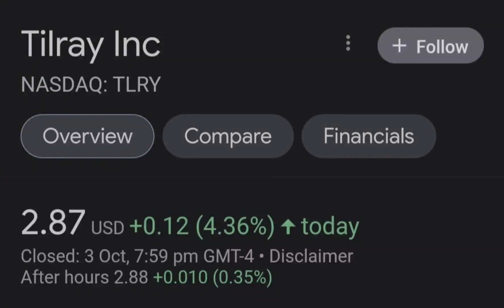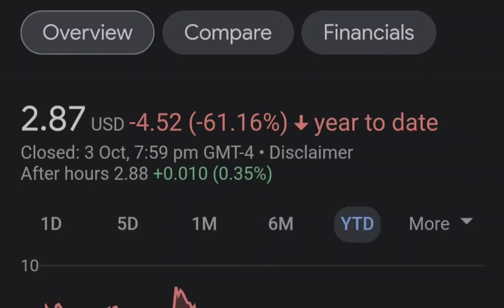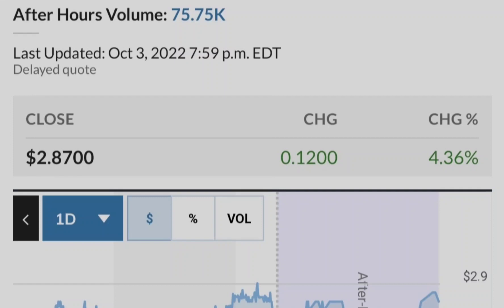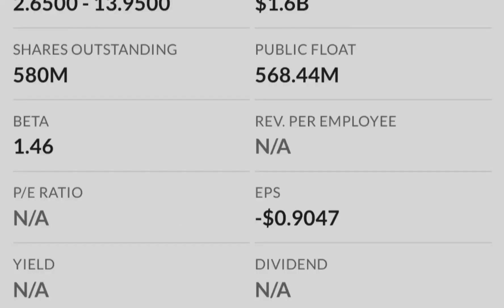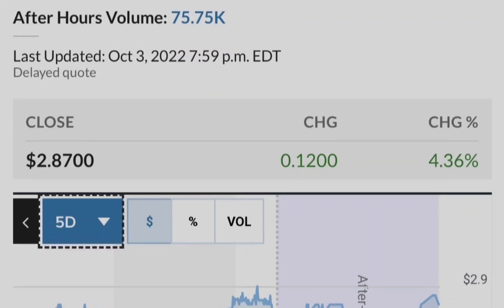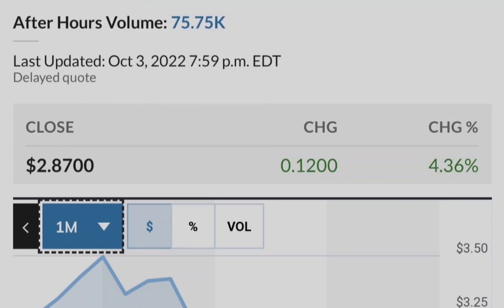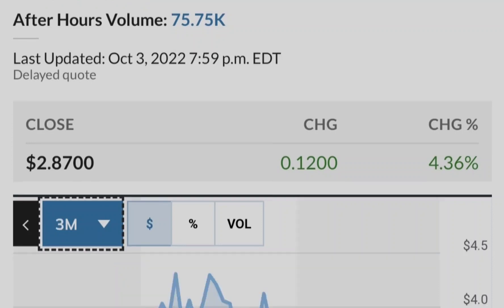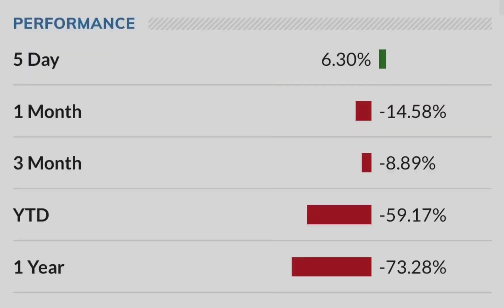TLRY Tilray Stock Update HIGH RETURNS Big NEWS